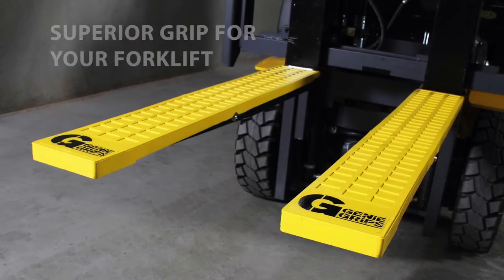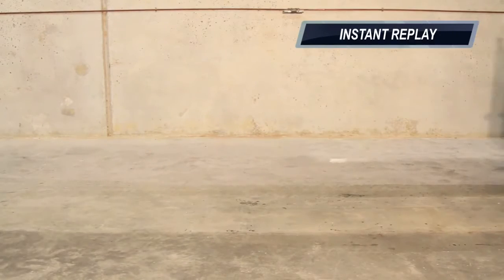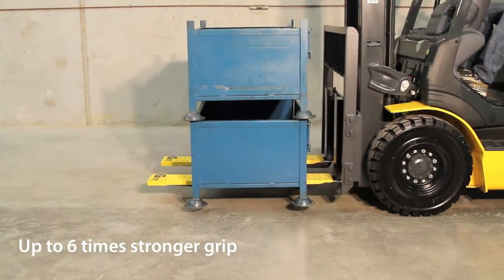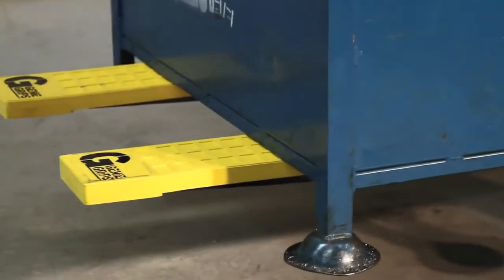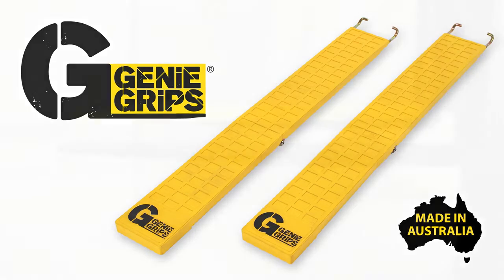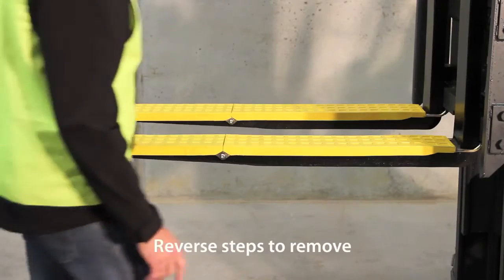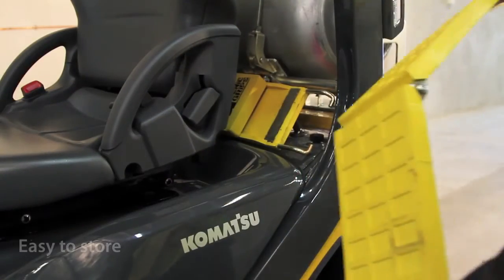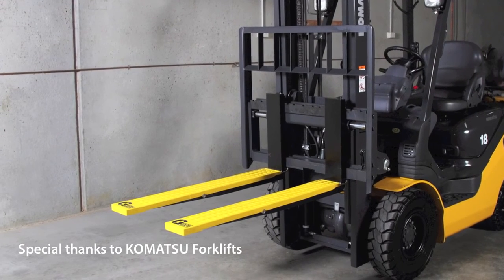GenieGrips Anti Slip Forklift Safety Mats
GenieGrips forklift safety products are high quality, durable, products for forklifts that provide safe, secure and stable movement of loads.